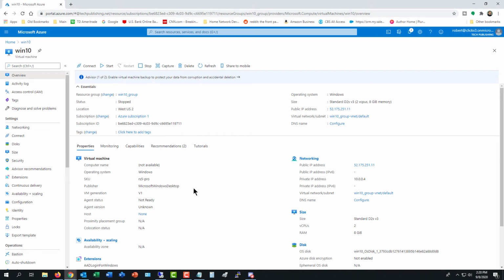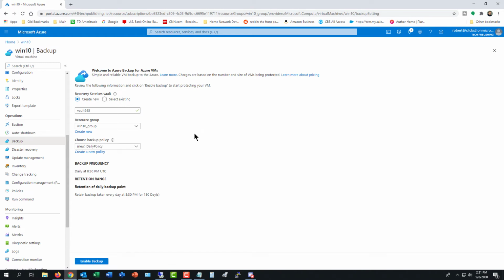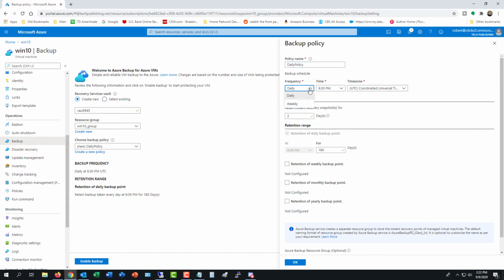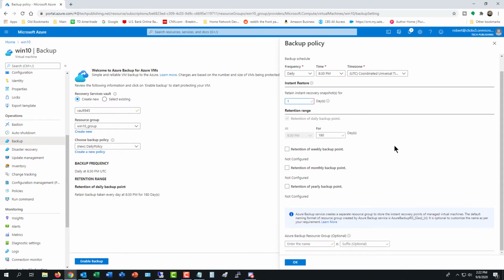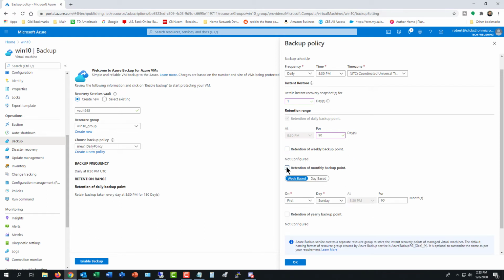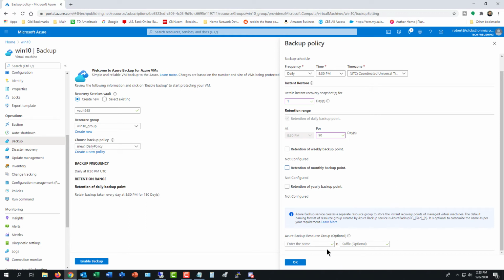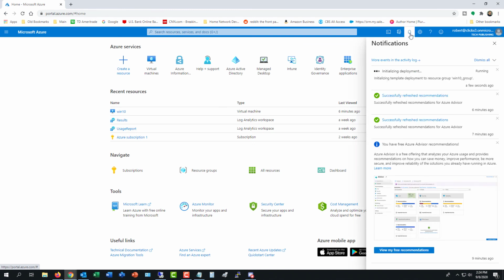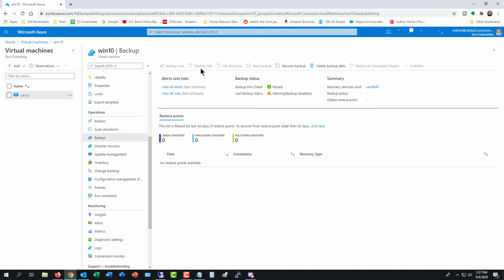How to setup a virtual machine backup in Azure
Professor Robert McMillen shows you how to setup a virtual machine backup in Azure